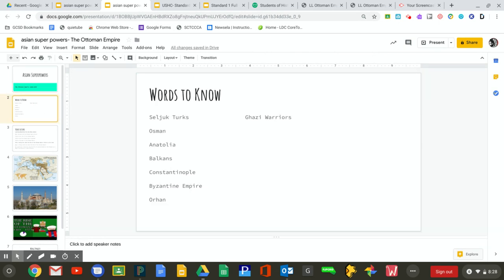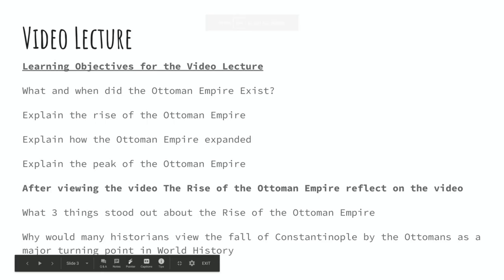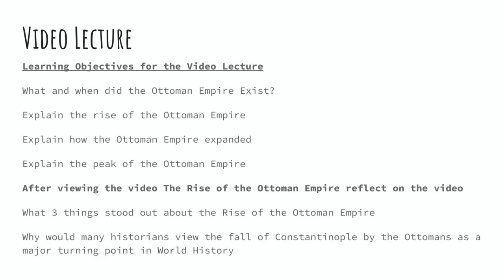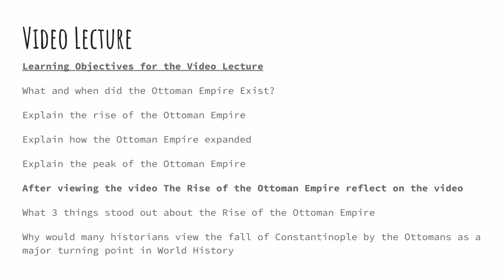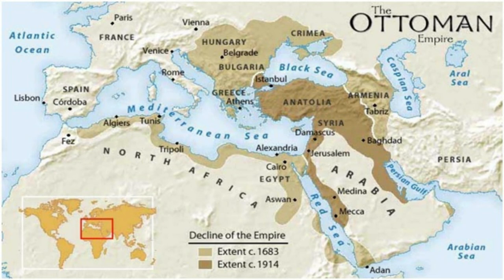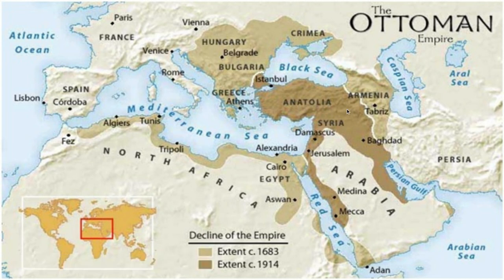Asian Super Powers The Ottoman Empire